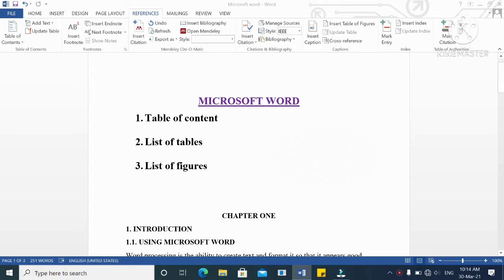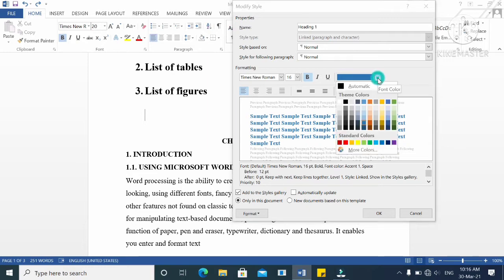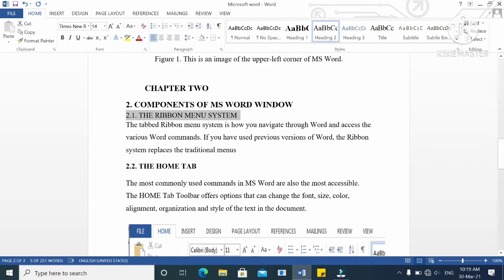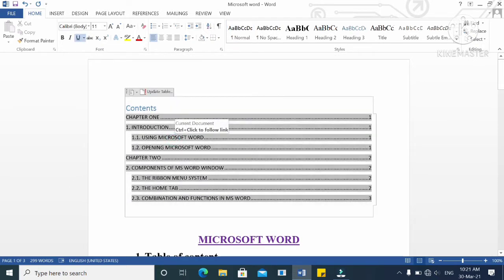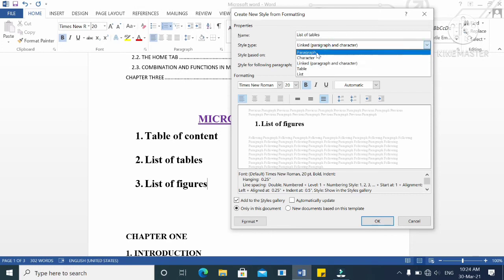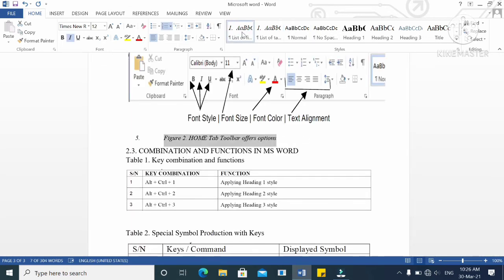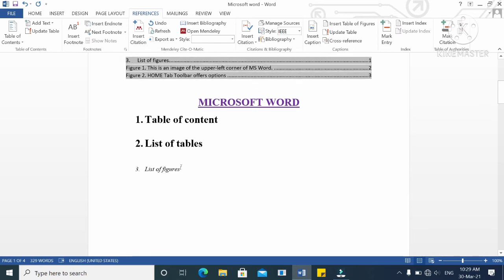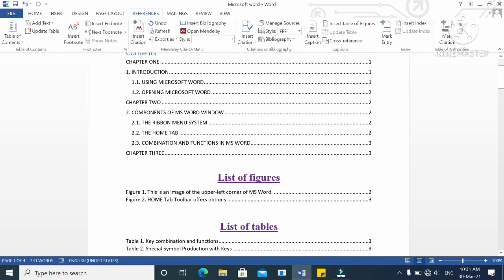Microsoft Word...Inserting Table of Content/List of Tables/List of Figures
Very important and essential!!!